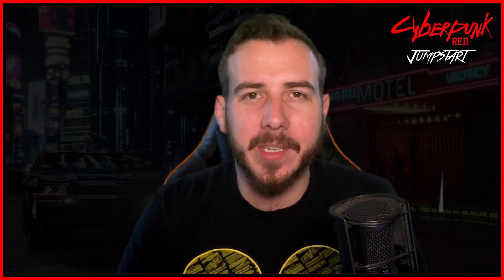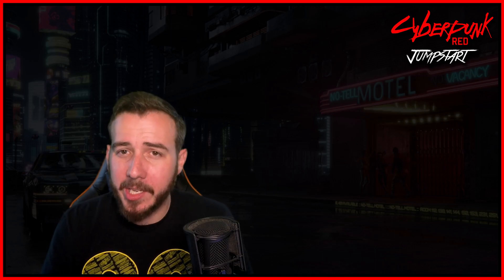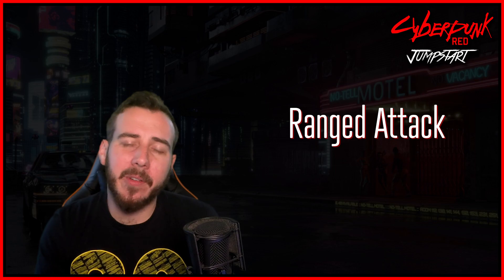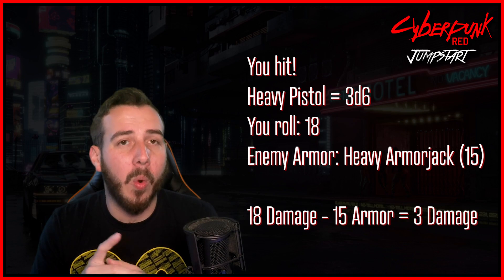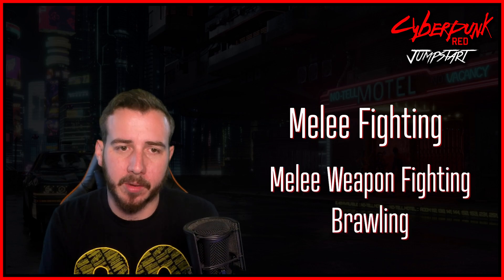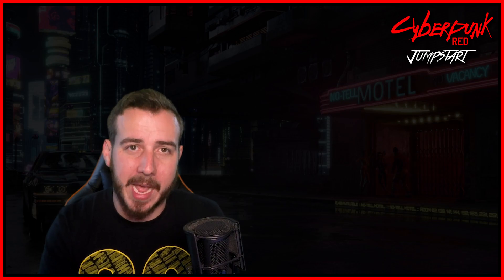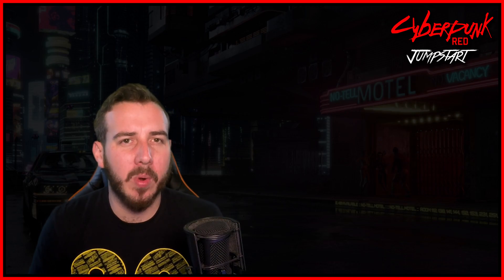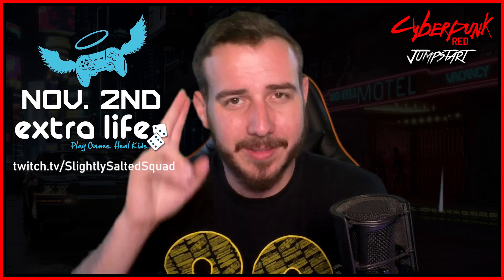Cyberpunk Red Jumpstart Kit: Basic Combat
Welcome to a limited series focused on the tabletop RPG: Cyberpunk Red. Throughout several episodes I'll detail out the mechanics of Cyberpunk Red's Jumpstart Kit!

Check us out for a live session on November 2nd for our ExtraLife stream at Twitch.tv/SlightlySaltedSquad